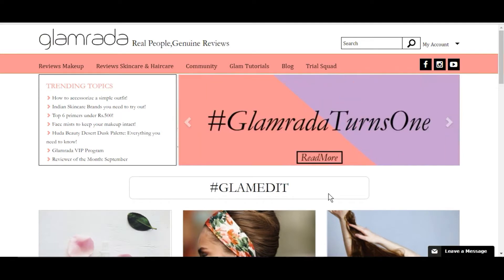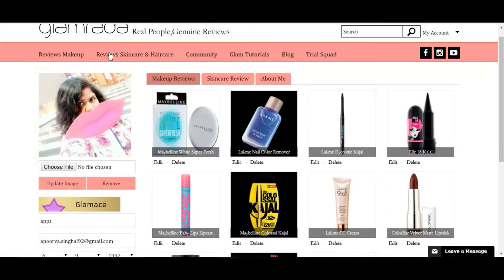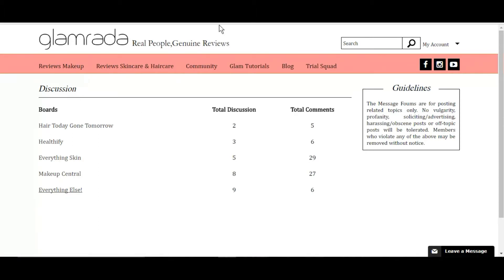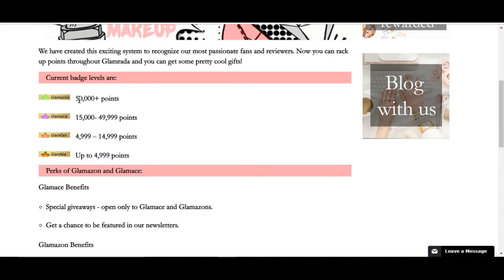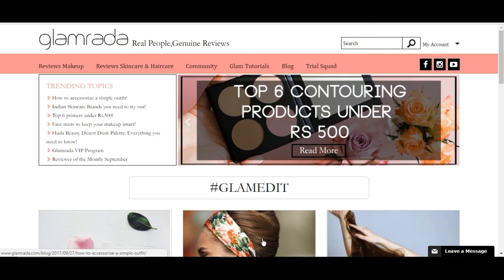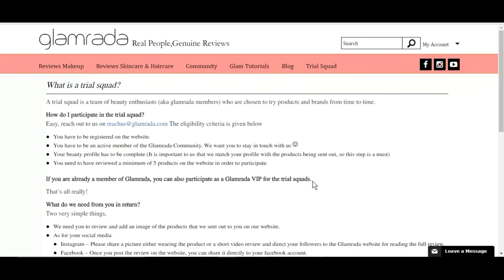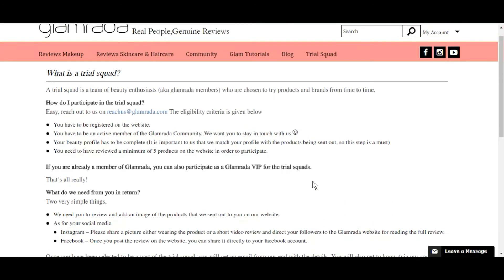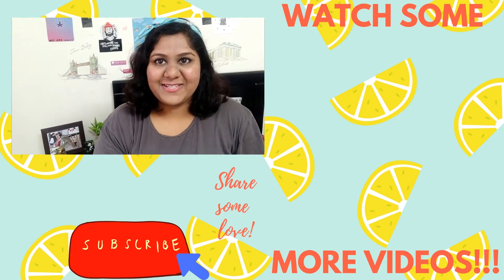What's Glamrada and getting free full size products! (All links in description box)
I found this amazing website called Glamrada, where not only you get legit reviews on skincare, haircare and makeup but also get free full size products!!! Amazing right? My insta handle is: @apps_lost_in_translations
ALSO it's NOT NECESSARY to join through me, you can go and join on your own also.